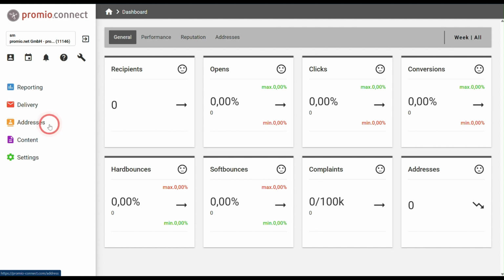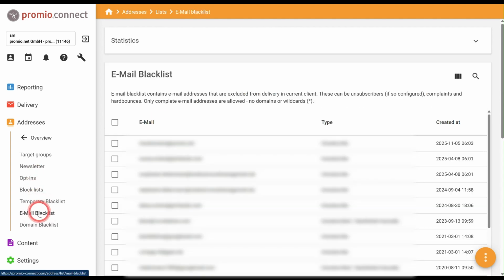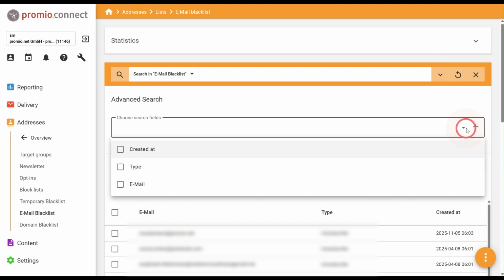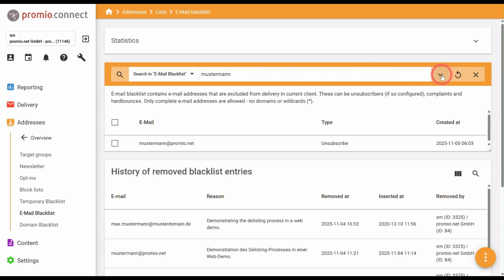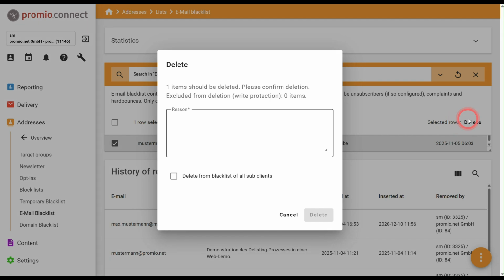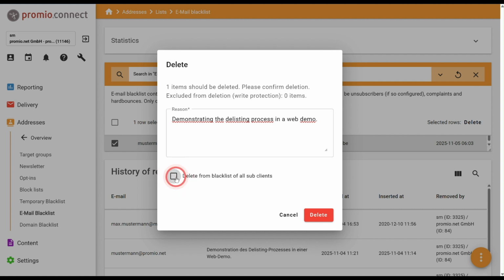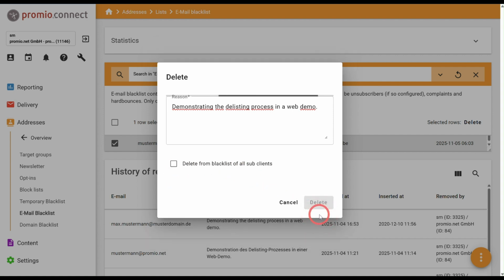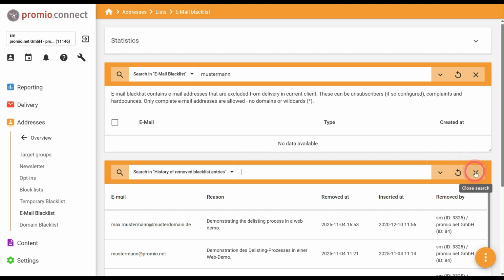Tutorial: Remove entries from the email blacklist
This tutorial video shows how entries can be removed from the email blacklist in the promio.connect platform.